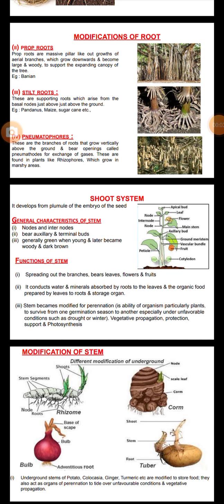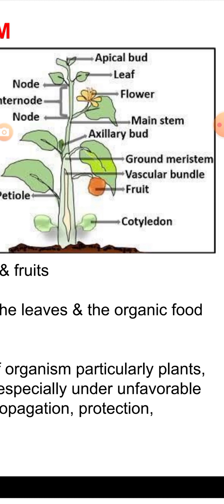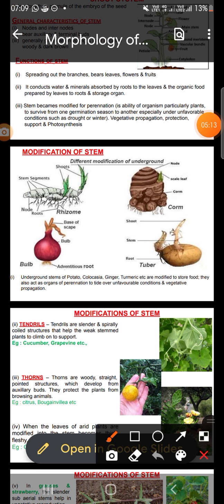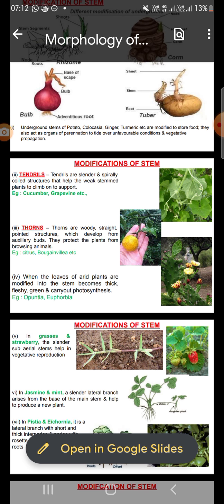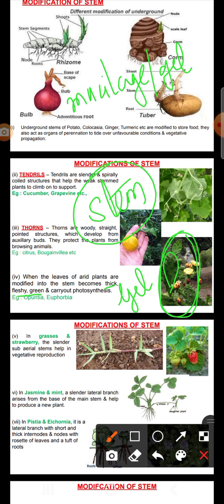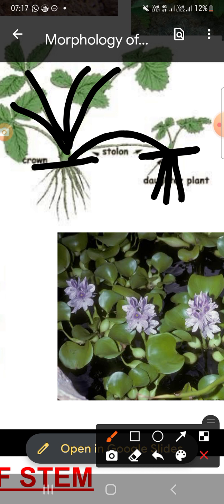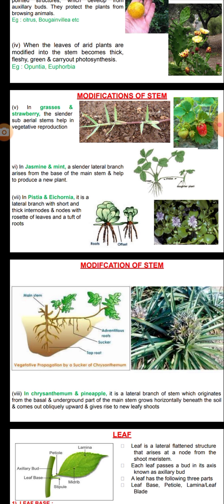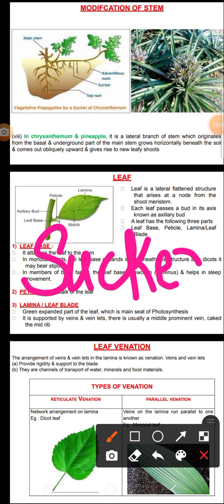19 August 2021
stem modification